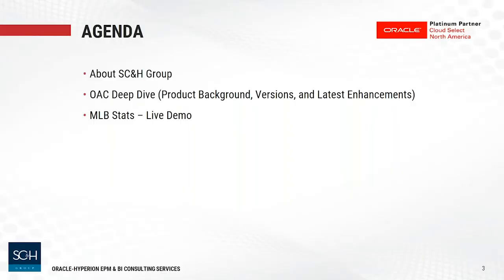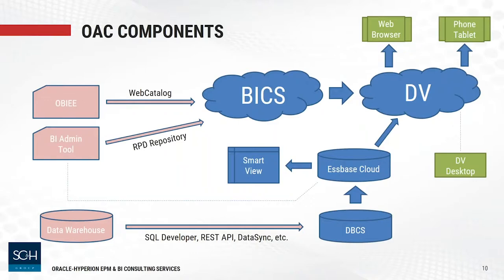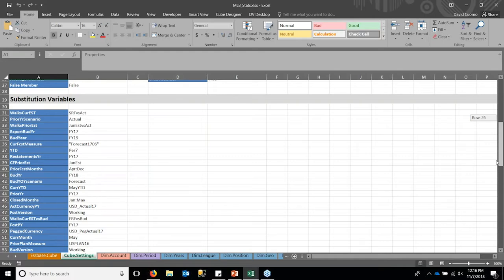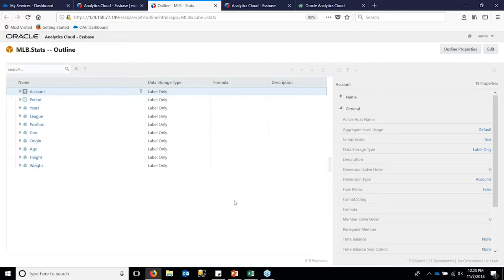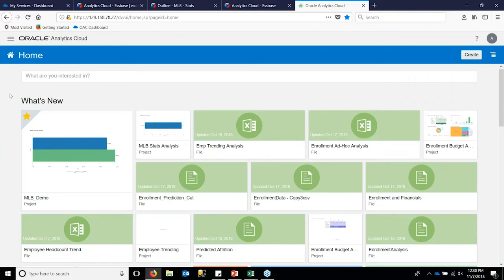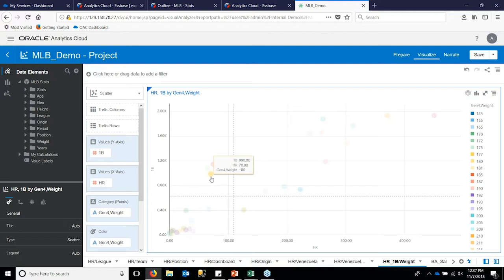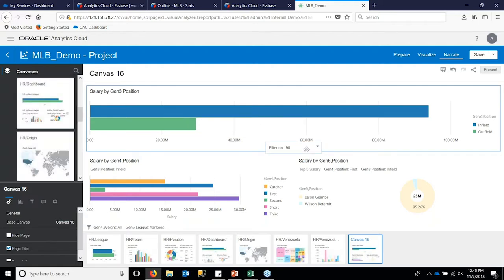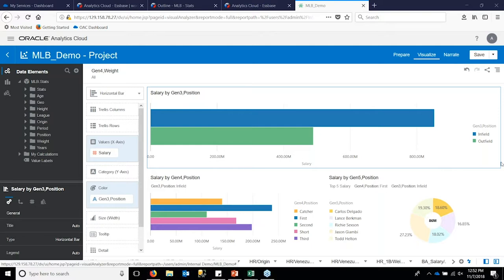Webinar: Getting on Base with Oracle Analytics Cloud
About SC&H Group

SC&H Group is a nationally recognized management consulting, audit, and tax firm serving clients from rapidly growing private sector businesses to Fortune 500 companies with global brands. The firm’s strategic practices provide the leading-edge thinking and advice that transform our clients’ businesses and help them outpace the competition. We embrace the future and help clients prepare, innovate, and evolve their businesses in this complex and highly competitive world. For more than 25 years, SC&H Group has demonstrated its commitment to delivering powerful minds, passionate teams, and proven results on each and every engagement.